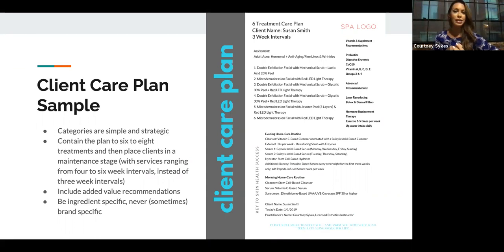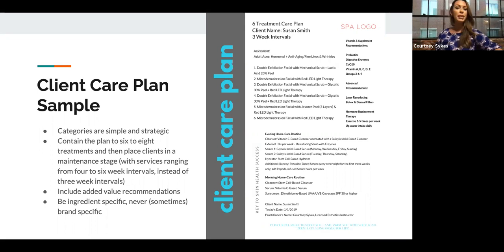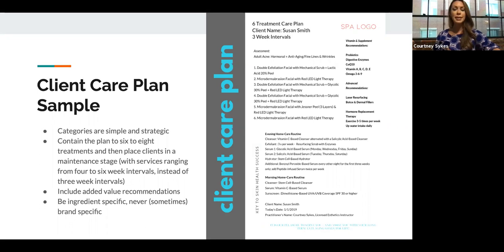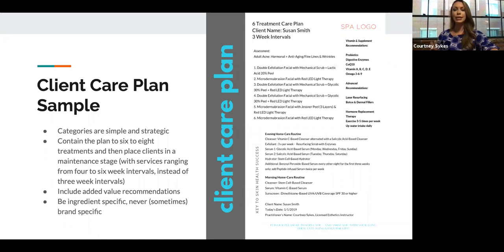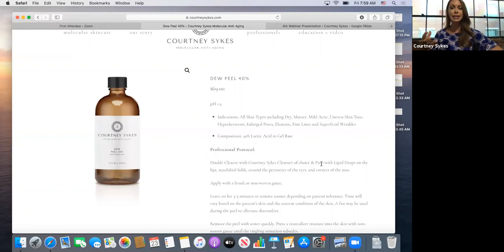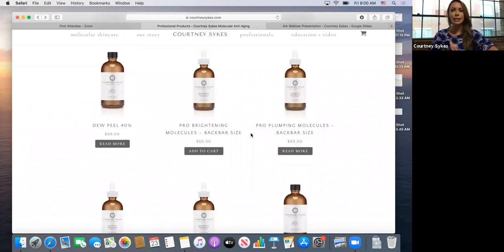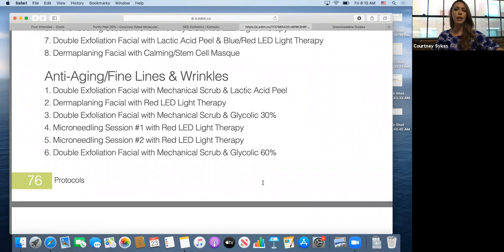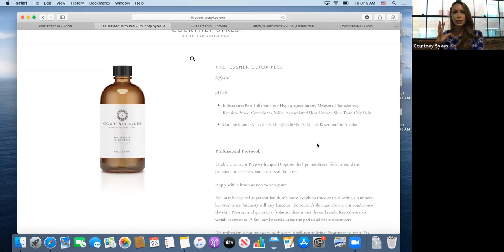Esthetics Practitioners: How to Incorporate PRO PEELS into Modalities & Laser Treatments